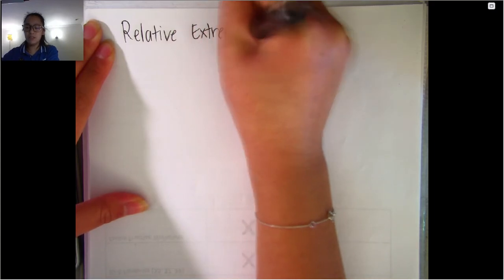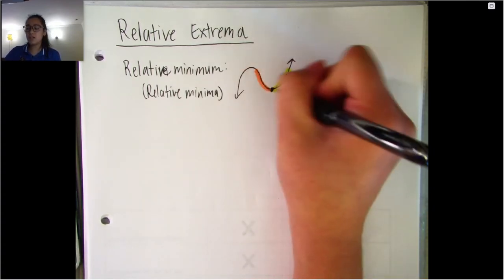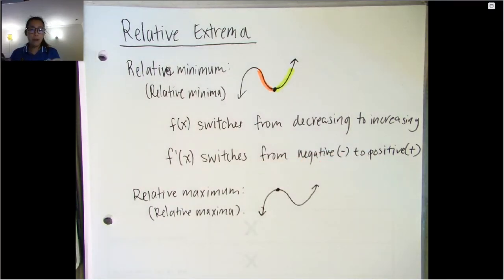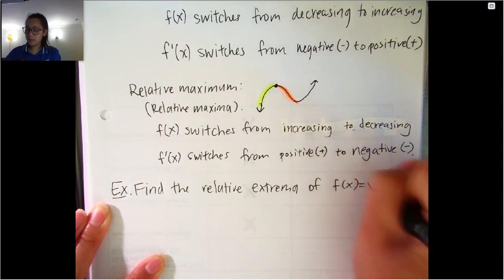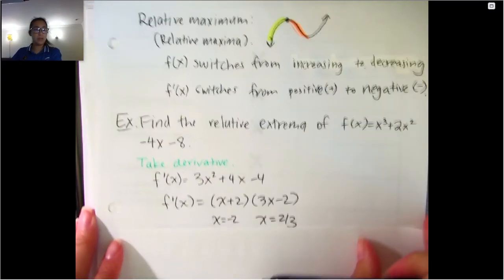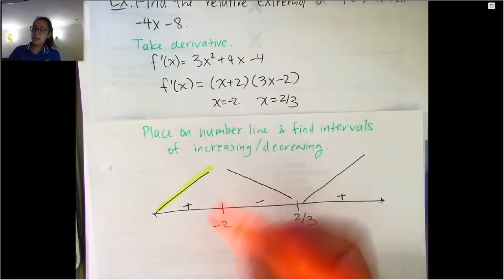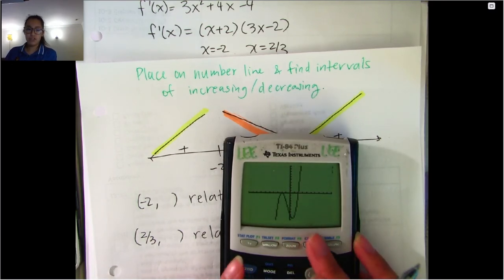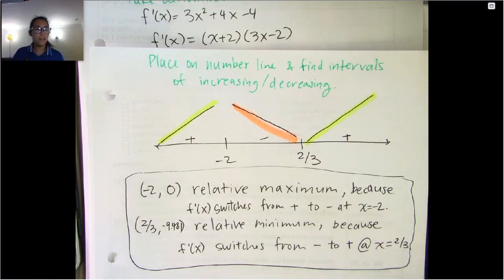Relative Extrema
Ms. Lee from SAMOHI goes over what relative extrema [relative maximum and relative minimum] are and how to find them from increasing and decreasing intervals.